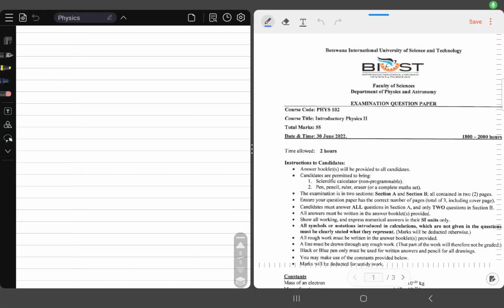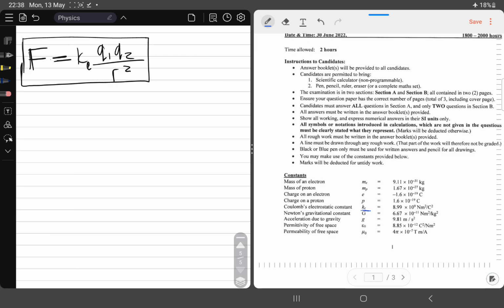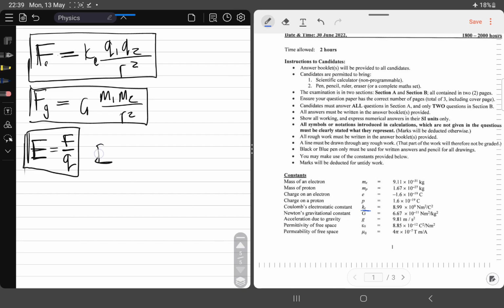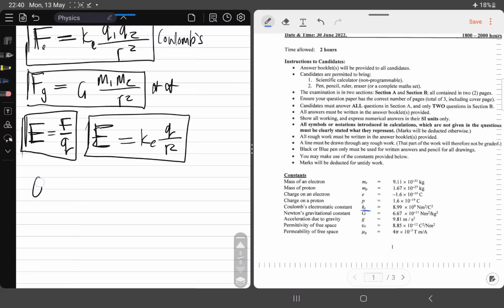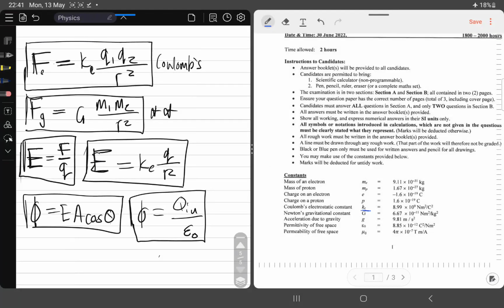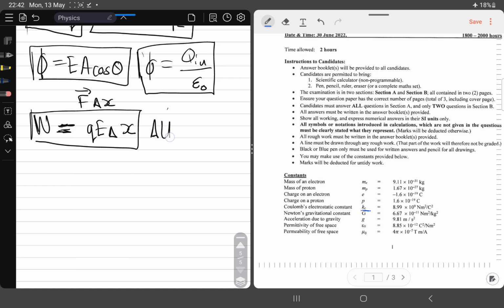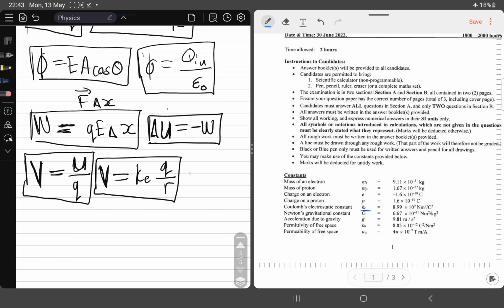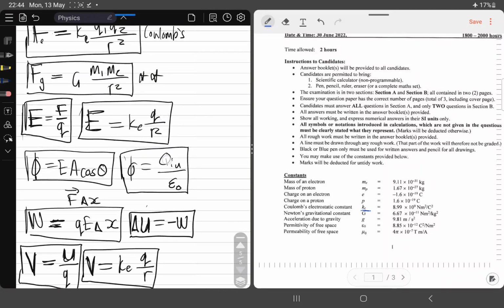Electrostatics Formulas QUICK RECAP